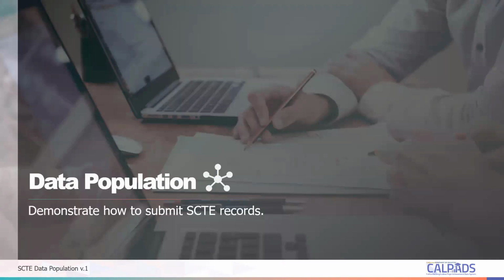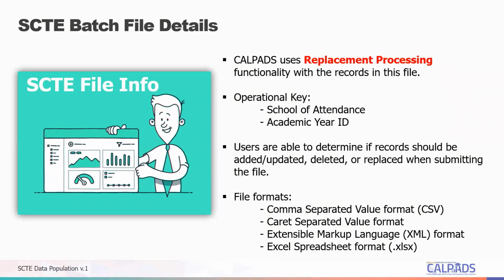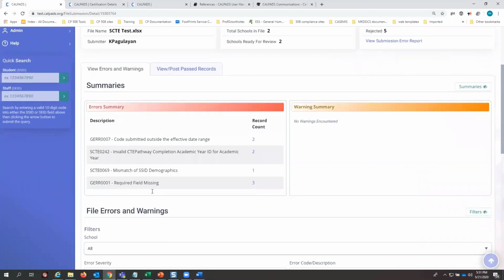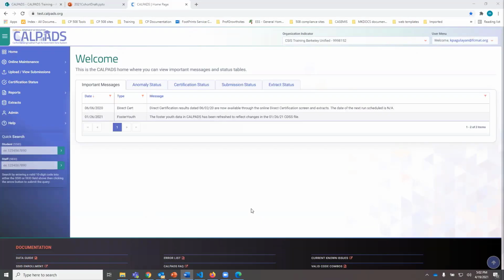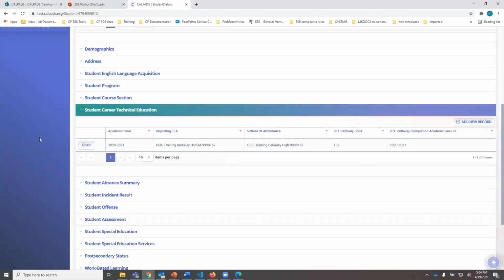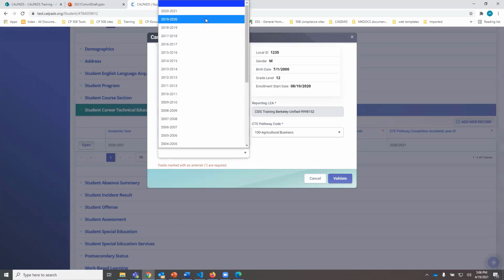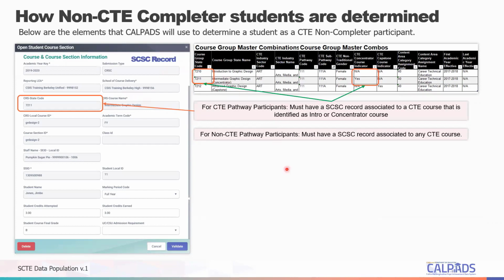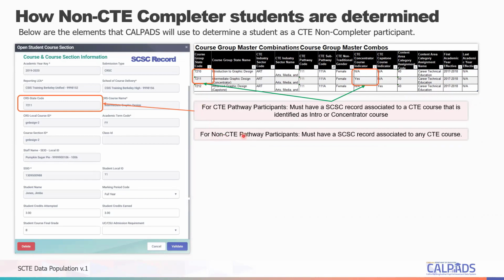Module D CALPADS Student Career Technical Education Data Requirements Details (SCTE) *updated*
Table of Contents:
00:00 - (Module C)
00:05 - Ways to submit SCTE Records
01:09 - SCTE Batch File Details
02:02 - Online Demonstration of Batch upload
05:53 - Online Demonstration adding an SCTE record
10:31 - How Completer students are determined
12:14 - How Non-CTE Completer Students are determined